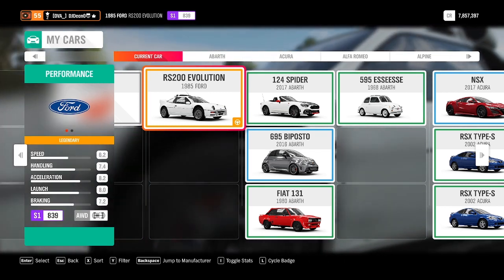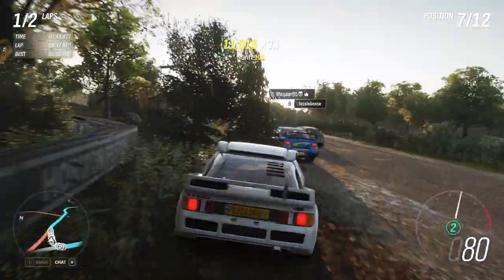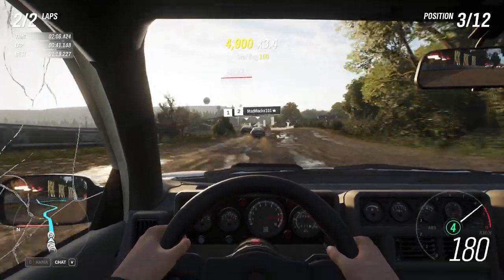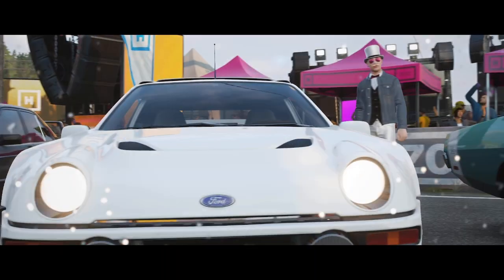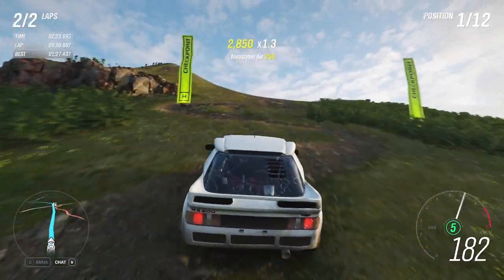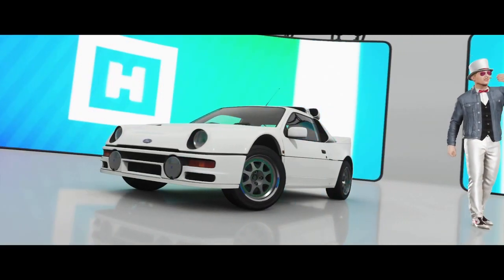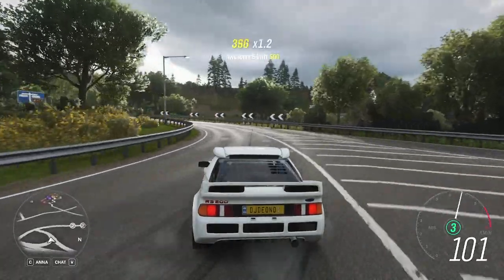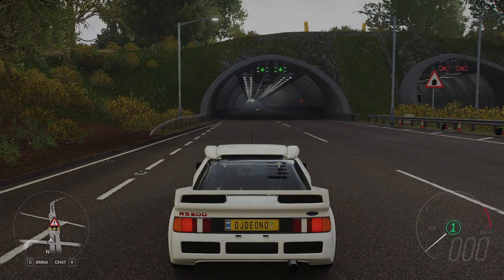Forza Horizon 4 - 'THE TEST' - Vehicle 223 - 'STOCK' 1985 FORD RS200 EVOLUTION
Welcome to another video in the series where I test drive every single stock and untuned car that I can get my hands on in Forza Horizon 4 in a series of controlled tests, which I call 'The Test' - in this video I'm testing the 1985 FORD RS200 EVOLUTION!

00:00 The Blah-Blah
00:37 The Tarmac/Dirt Test (Exterior/Chase View)
02:06 The Tarmac/Dirt Test (Interior View)
03:44 The Cross Country Test (Interior View)
05:21 The Cross Country Test (Exterior View)
07:09 The Drag Test
08:31 Does it Drift?

Peace,
D